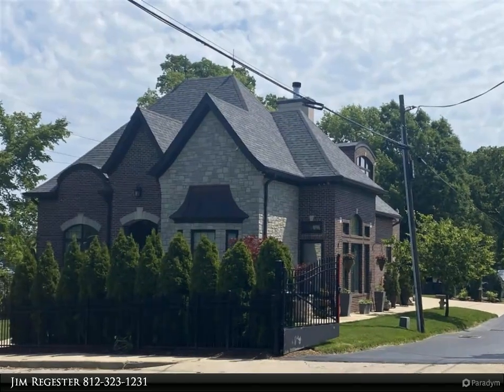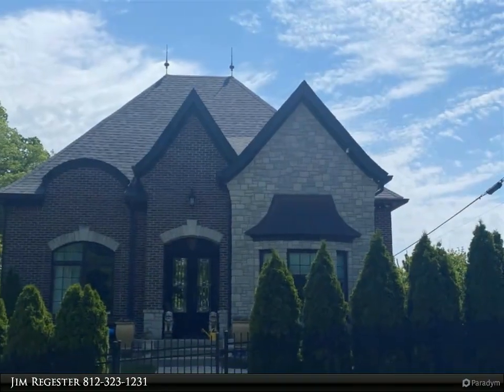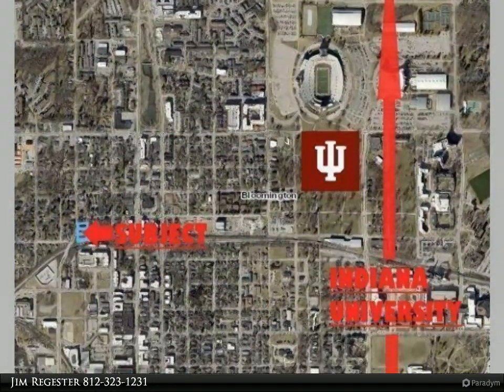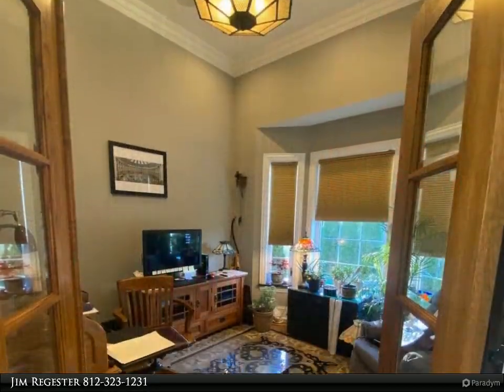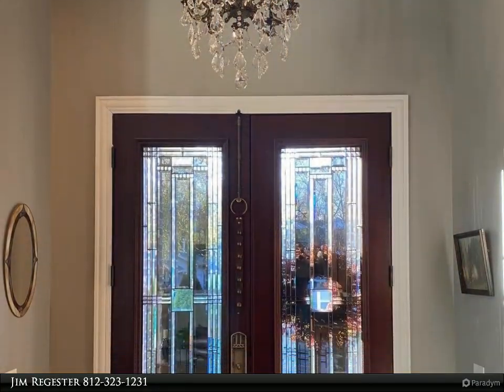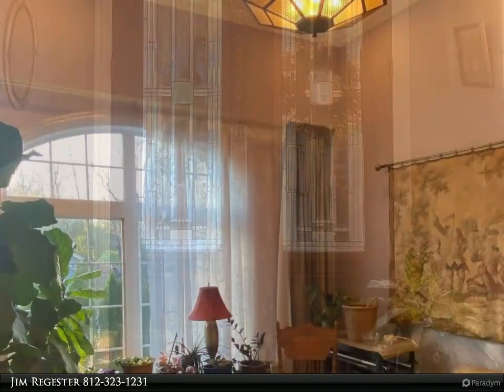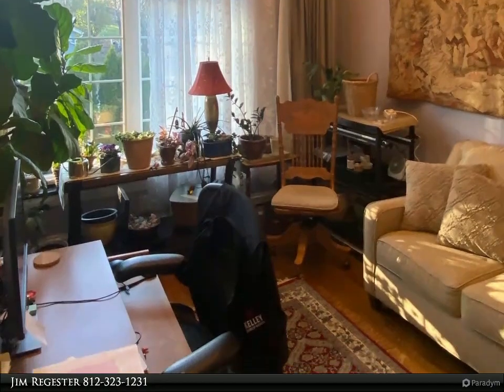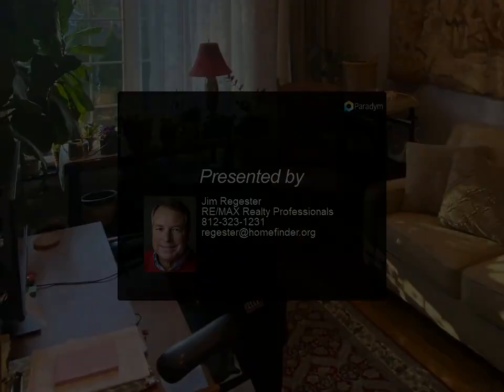910 N Madison Street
Very Upscale 5080 SF three-unit building with high end finishes and volume ceilings. Main level finished with three bedrooms/2 baths. Upper and Lower Levels need to be finished. Owner, who built the building, estimates $75,000 to complete the upper and lower levels. This building is near downtown, Indiana University, and the B-Line Trail on 0.2 Acre. Public access from both Madison and 13th streets. Ideal use of the building is Airbnb or student rental (currently owner occupied.) Six blocks to Downtown Bloomington and nine blocks to IU Campus. 0.7 AC multifamily land is also separately available. All income and expenses are projected estimates.

4 full bath, 1 half bath

Jim Regester
RE/MAX Realty Professionals